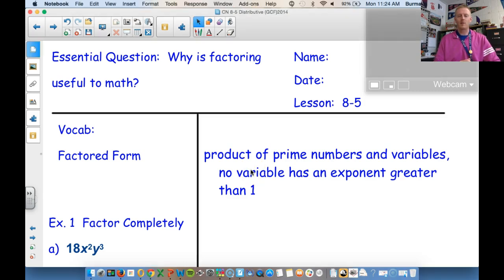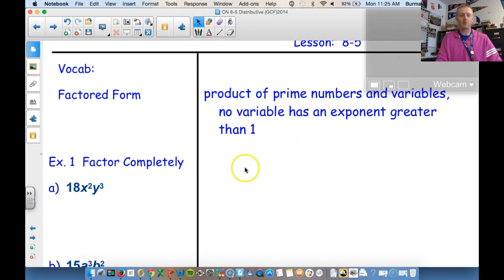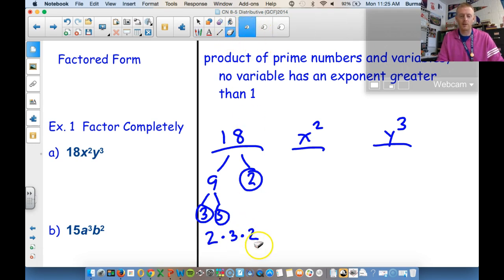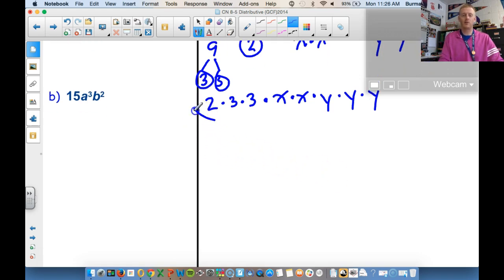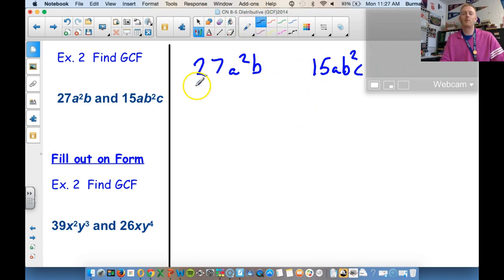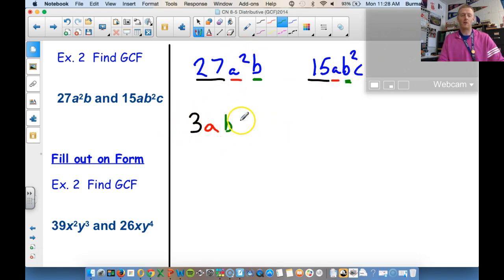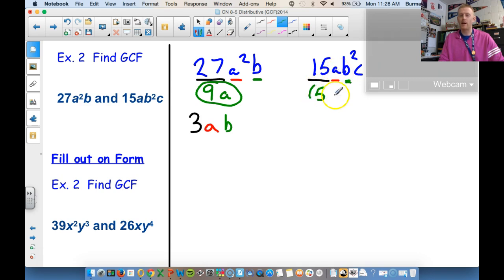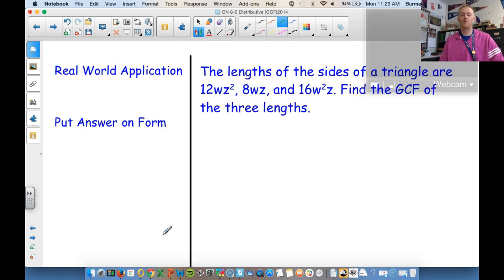ALGEBRA 8.5 GCF